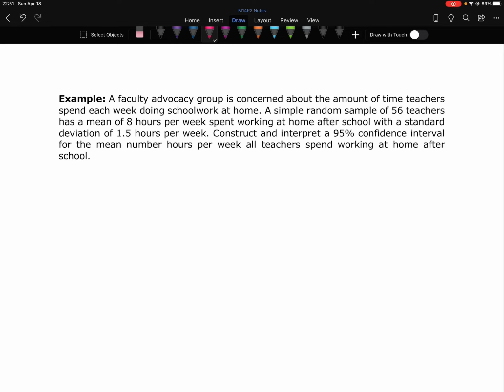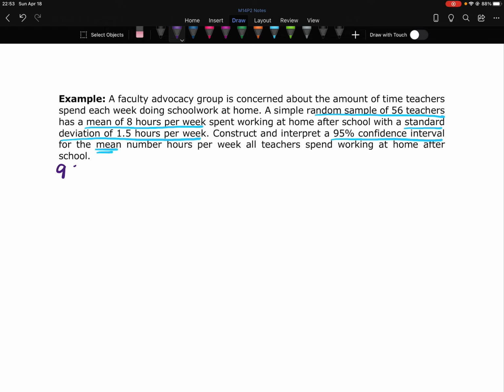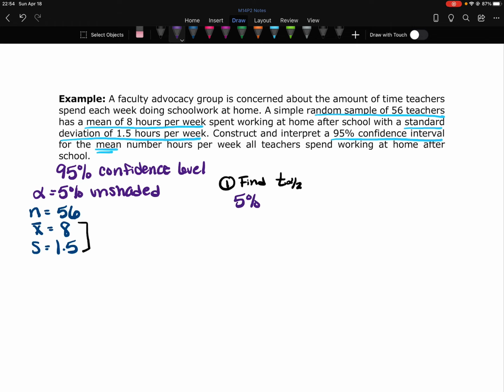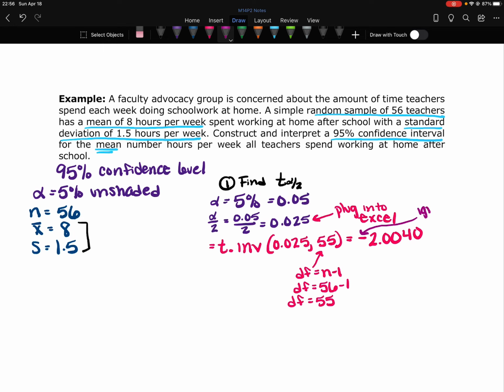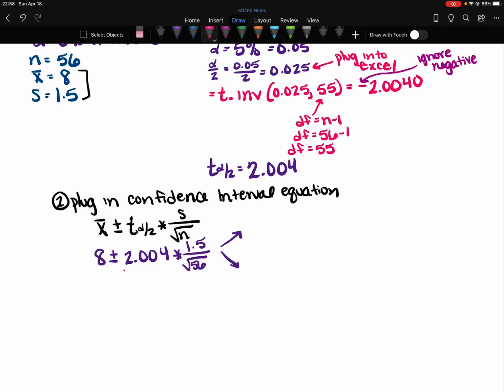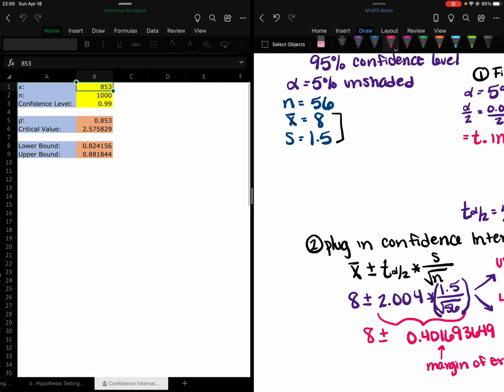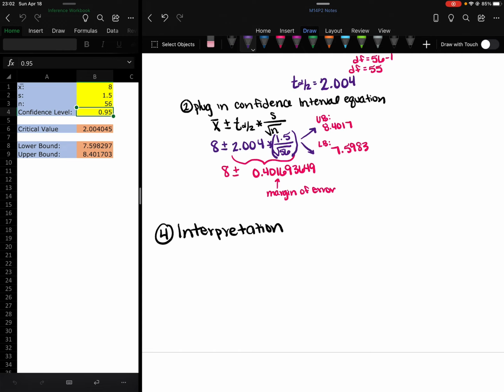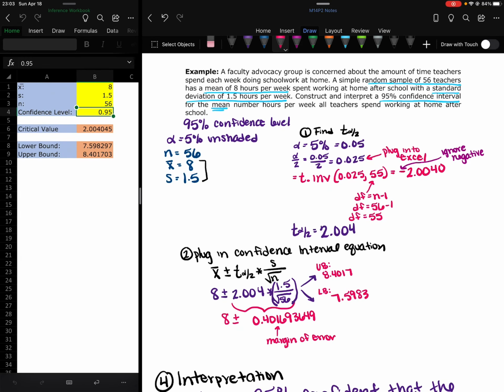Confidence Intervals for Means Example 1